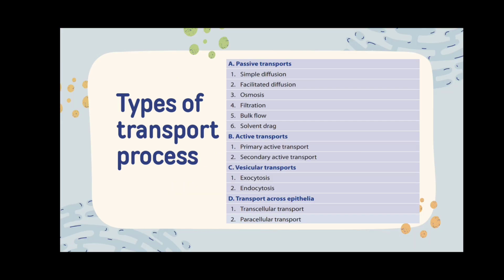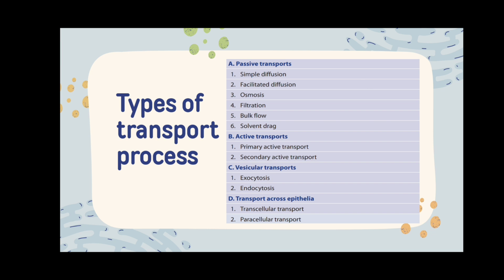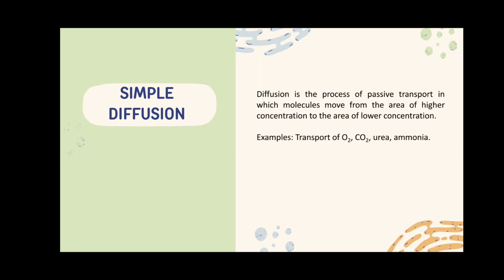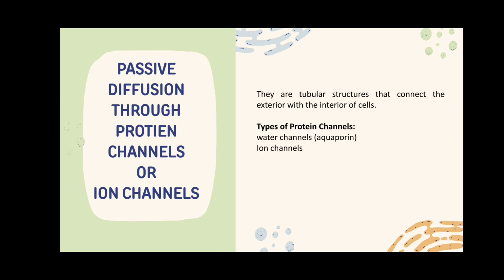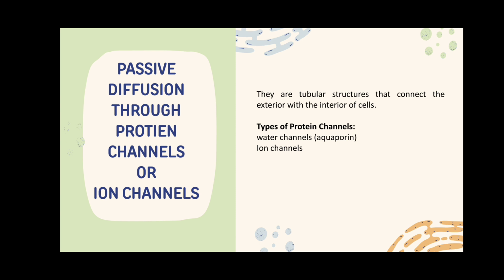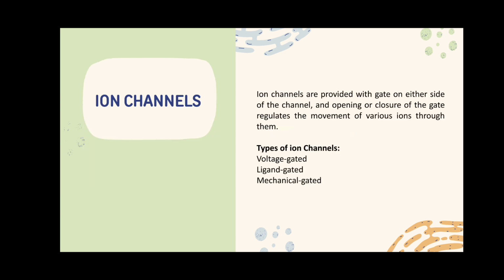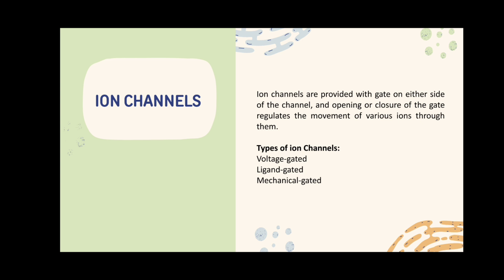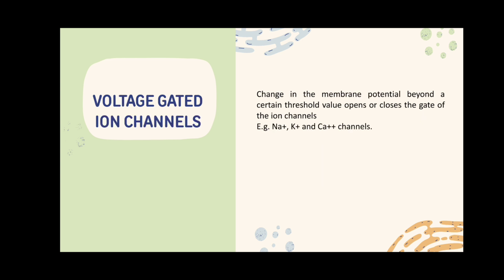Inside the Cell: Exploring Membrane Transport Mechanisms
🌟 Unlock the Secrets of Cell Transport! 🌟 Dive into the fascinating world of biology as we explore the incredible mechanisms that enable substances to travel across the cell membrane. In this eye-opening video, we break down the various methods of transport, including passive diffusion, facilitated diffusion, and active transport. 🚀 Discover how cells maintain equilibrium and the role of protein channels and pumps in this dynamic process. Whether you’re a student, educator, or simply a curious mind, this engaging content offers a mix of animated visuals, expert insights, and fun facts to enhance your understanding. 🔔